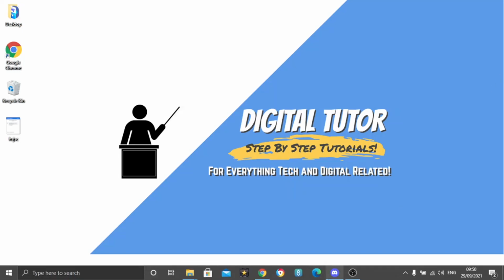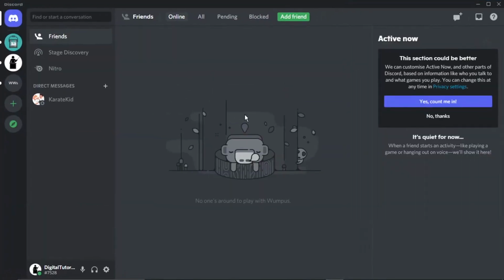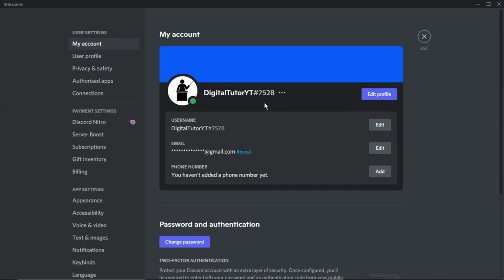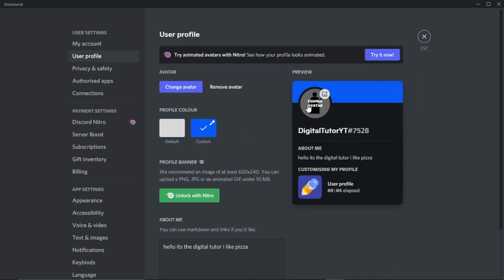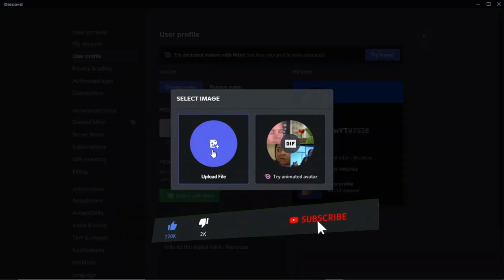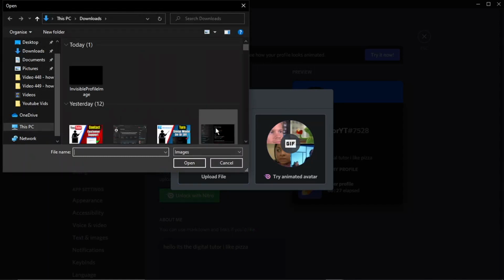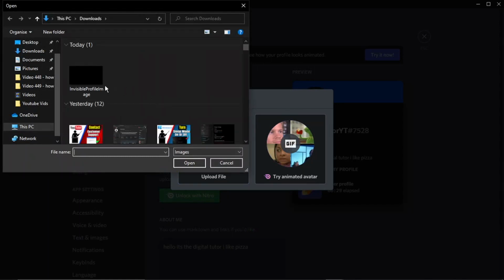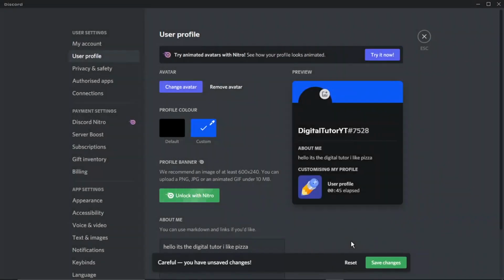How To Make Invisible Profile Picture On Discord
In this video I will show you how to make invisible profile picture on discord.

It is easy to learn how to make invisible profile picture on discord but can be tricky to find if you are new to discord but in this tutorial you will learn step by step how to make invisible profile picture.

how to make your discord profile picture invisible is explained clearly in this video so just hit play and you will learn how to make your profile picture invisible. After watching the video the whole way through you will know how to make your discord profile pic invisible

A lot of people are looking for ways on how to make invisible profile picture on discord and this is an easy to follow video on how to make invisible profile pic on discord

So if you are looking for a way to make your profile picture invisible on discord you have come to the right place.